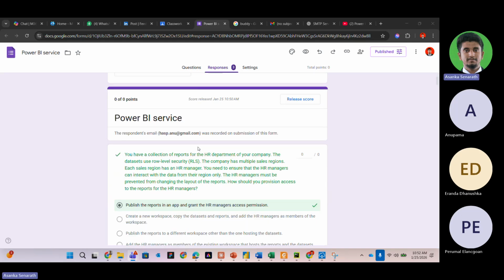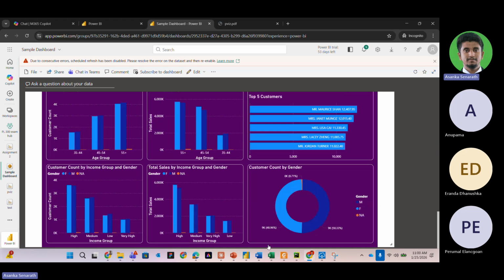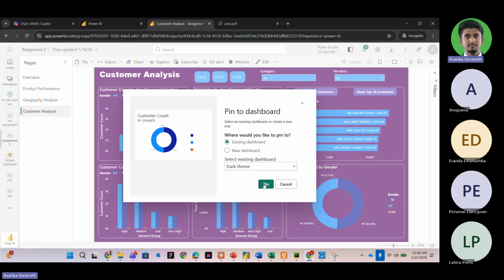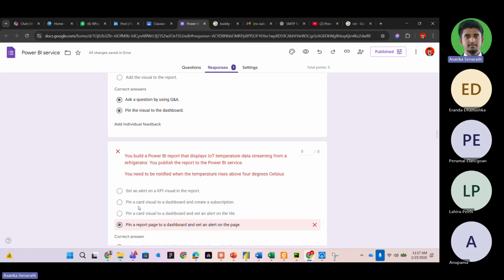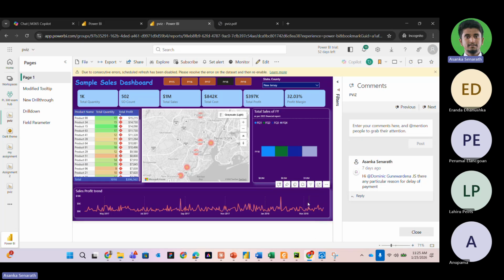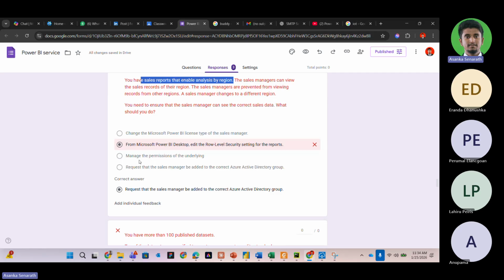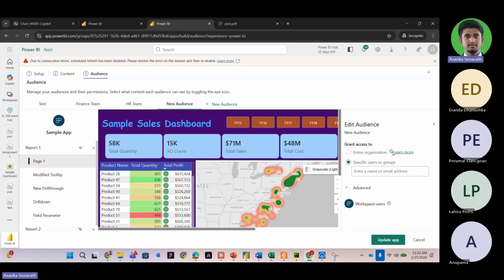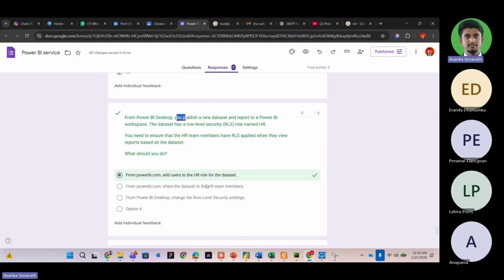QBItz – PL 300 Exam Prep Power BI Analyst Exam Booster Nov ’25 Session Seven